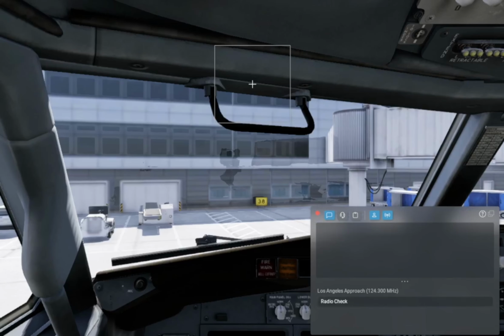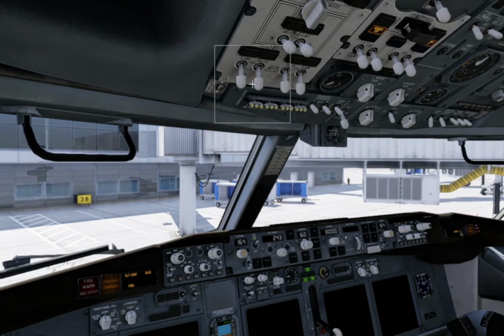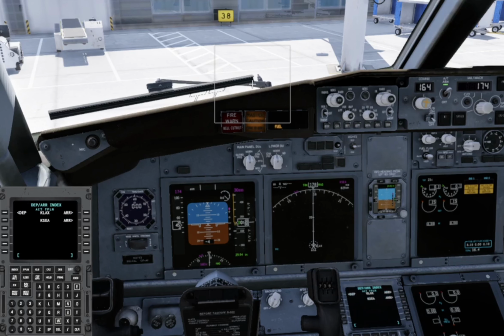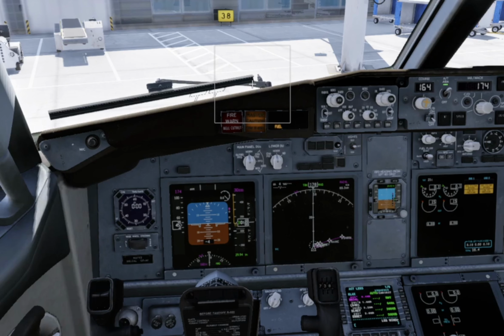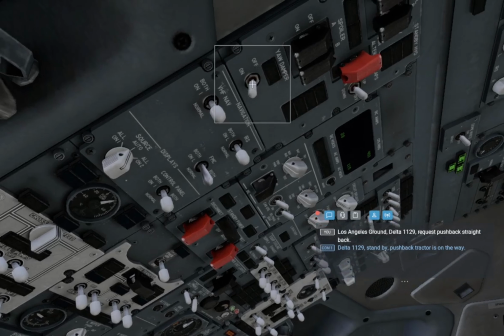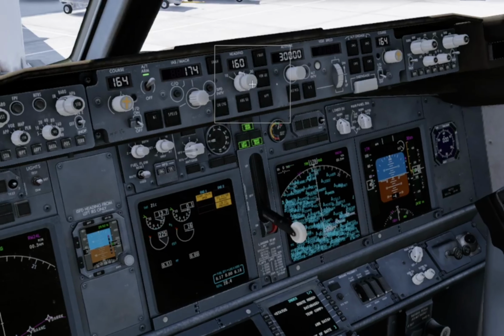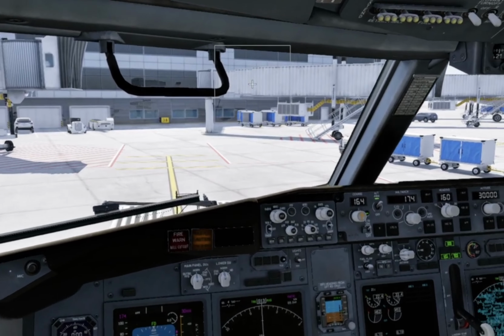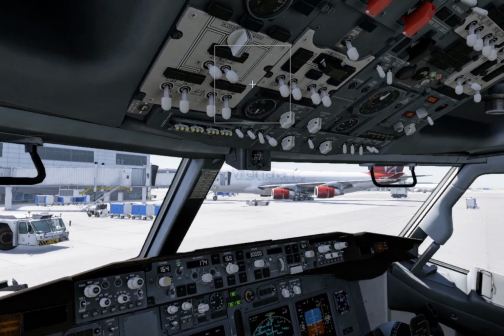Complete 737-800 Initialization X-Plane 12 From Cold Dark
Join us as we explore the initial startup sequence for a boeing 737 in X-Plane 12. We'll cover everything from a cold and dark state.